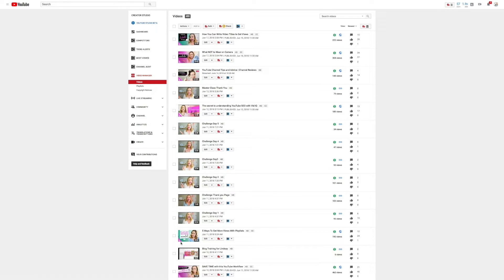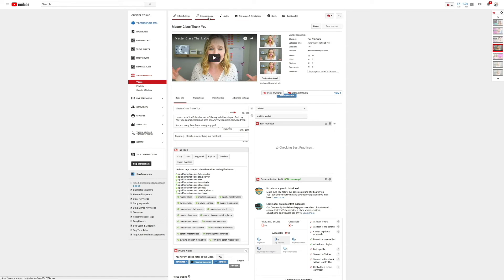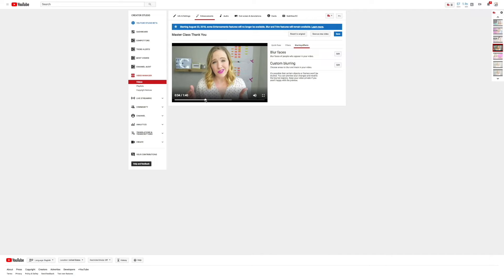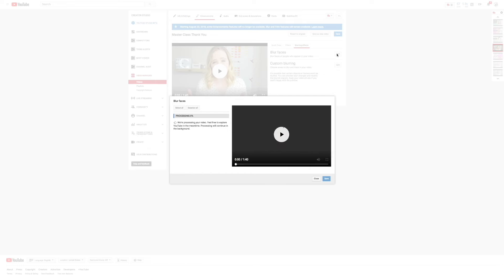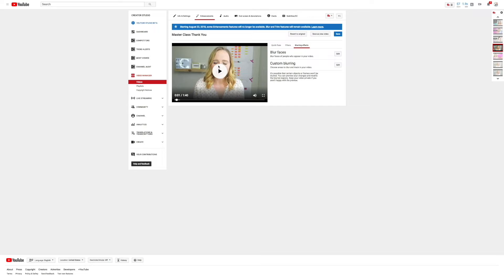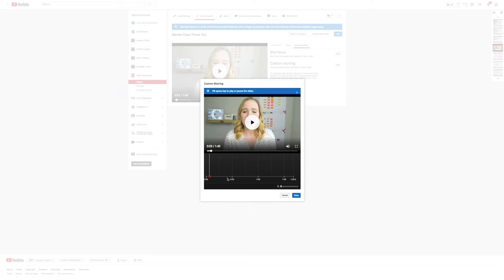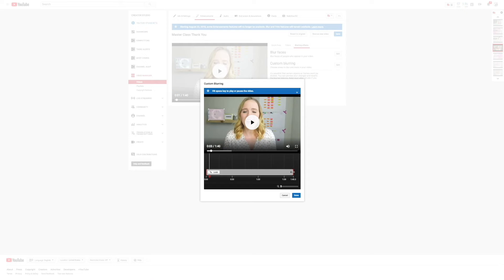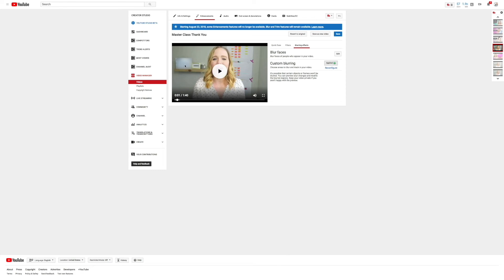Quickly Blur Objects and Faces Right In YouTube!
If you have ever wondered how to quickly blur objects and faces right in YouTube this tutorial will show you how!

Sometimes you have a video and you need to blur faces or you are showing a secret project and you want to blur objects in your video so you don't give away all your secrets!  I had a client once post a video and accidentally show a few of her passwords so to learn how to blur objects in videos could save you a lot of headache!  In this video I'm going to show you how to use the blur effect to blur faces and blur objects in your videos right in the YouTube editor tool!

Launch your YouTube channel in 10 easy to follow steps!